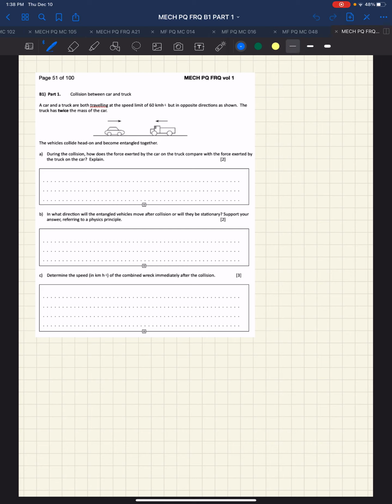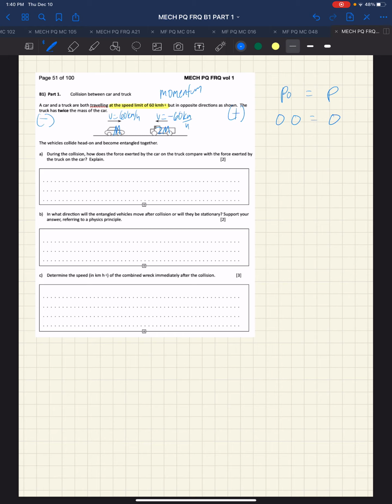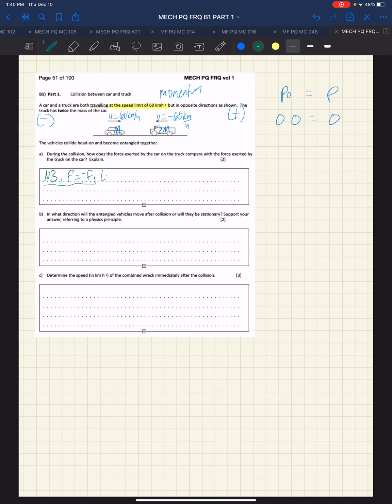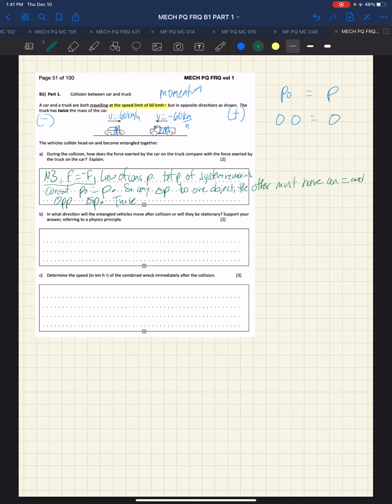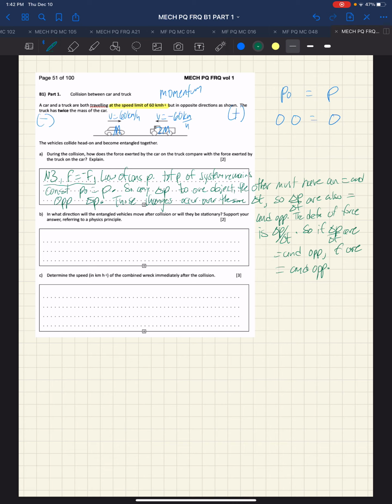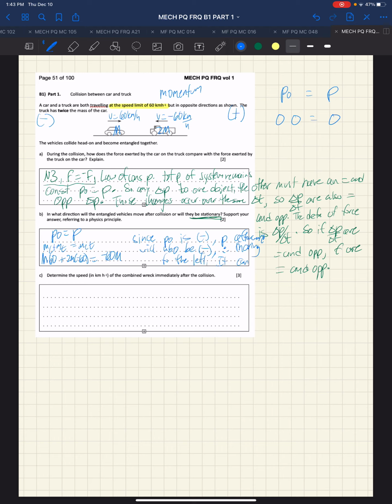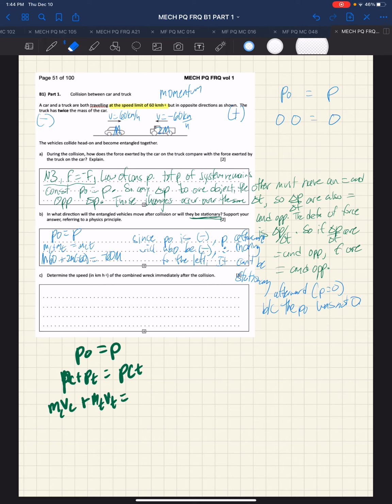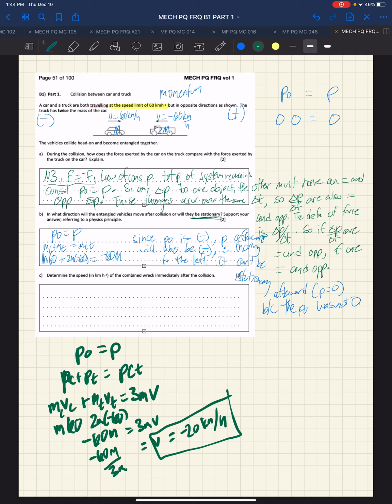MECH PQ FRQ B1 PART 1-1